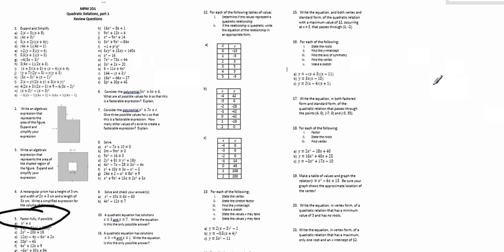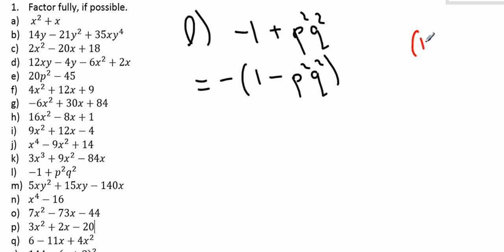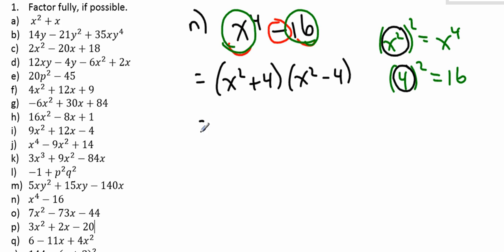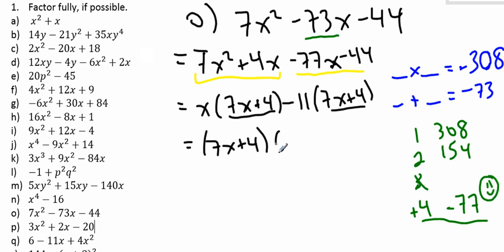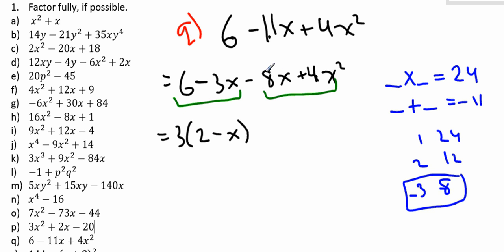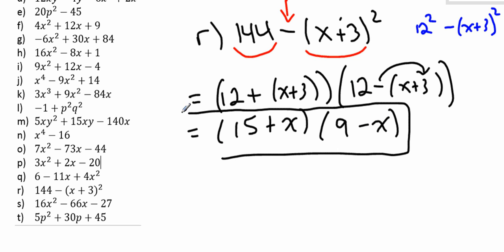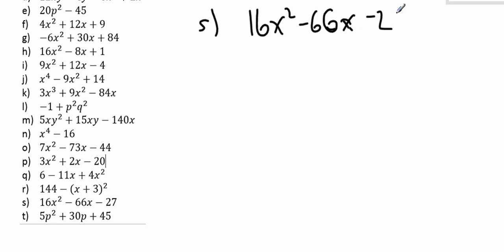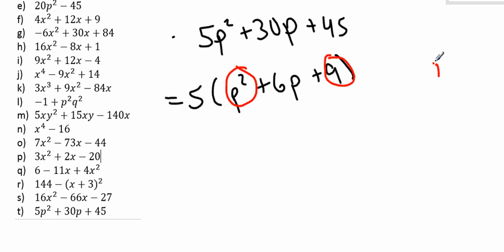QR unit review video3.wmv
Video.  Help Math.  Quadratic Factoring.